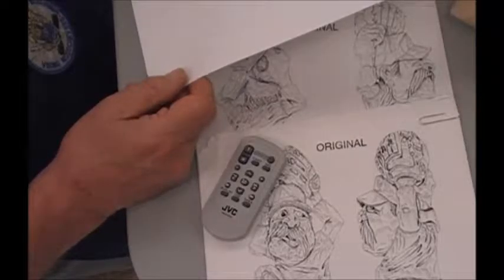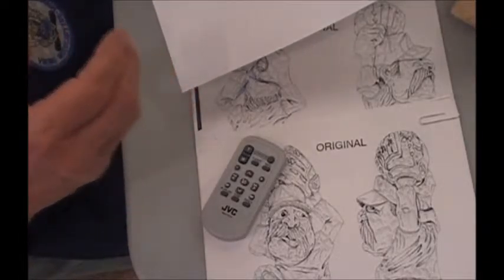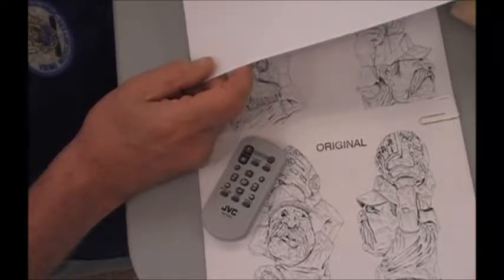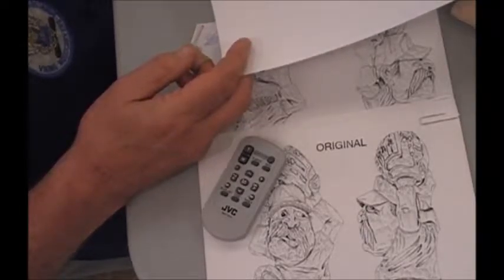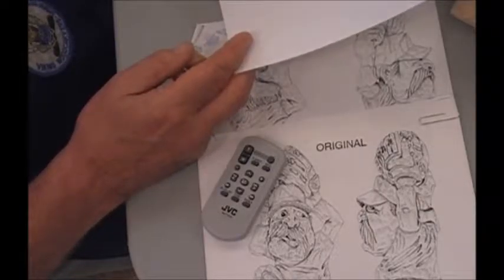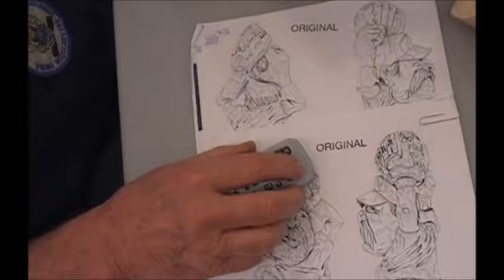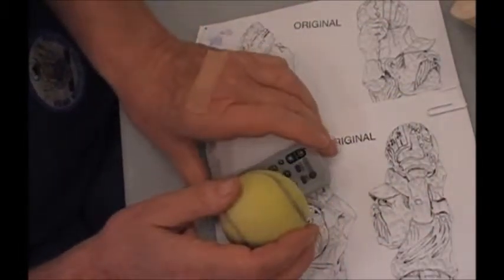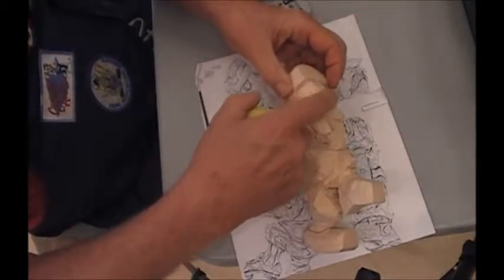Pitcher Class 9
Oshawa Senior Citizens Caricature Fall 2016 Caricature Carving class. Pitcher pattern from Dave Stetson's Caricature Carving from Head to Toe. Students start with a rough out blank provided by instructor. This is the 9th class students continuing rough out  the  left hand.